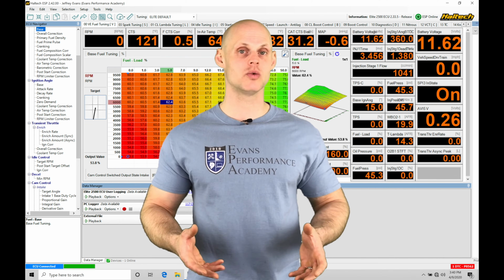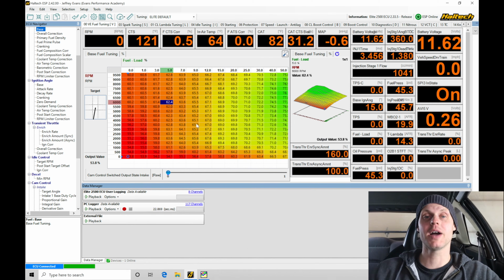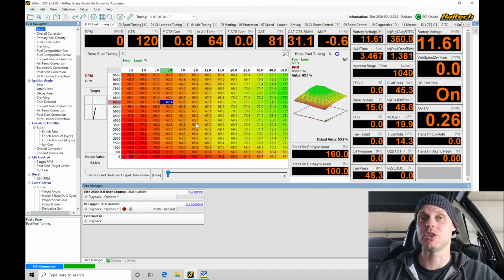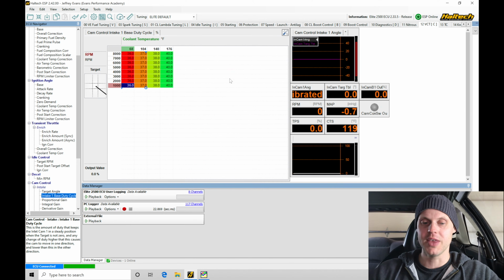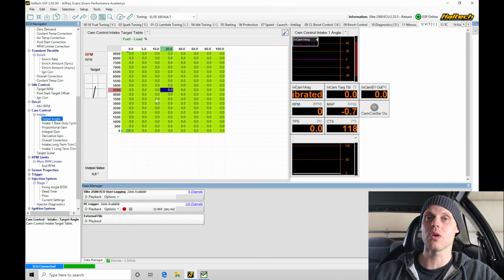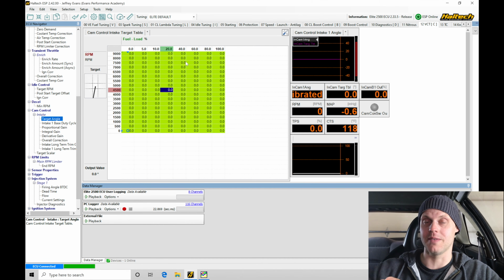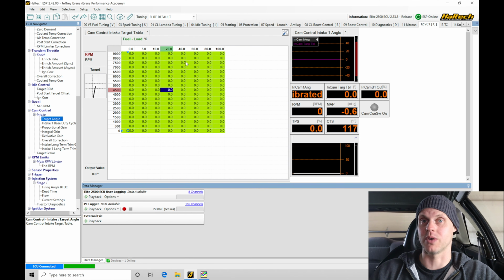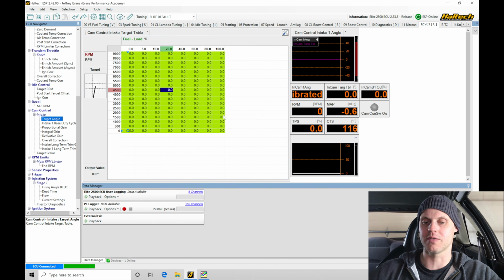Haltech Elite Live Training: All Motor K24 Part 5 | Evans Performance Academy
Haltech Elite Live Training: All Motor K24 Part 5 walks you through how to properly calibrate and tune the variable cam control within the Haltech Elite software.